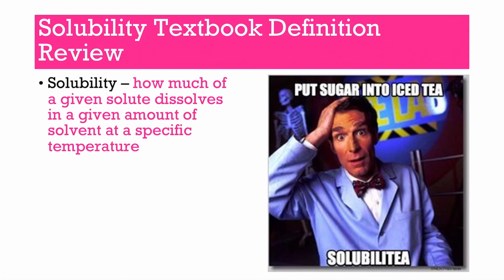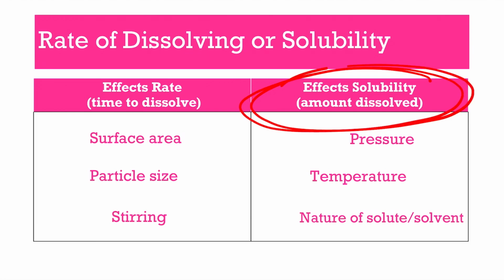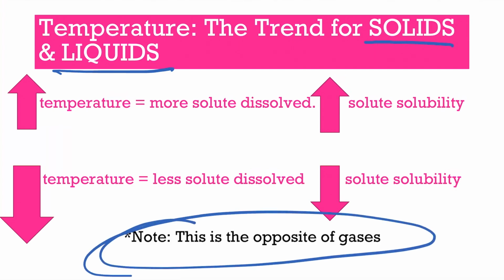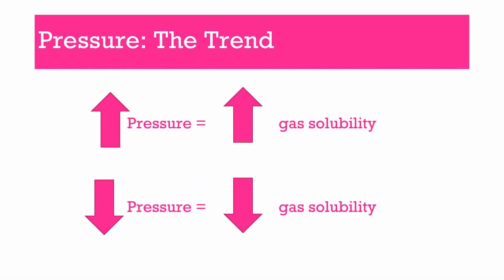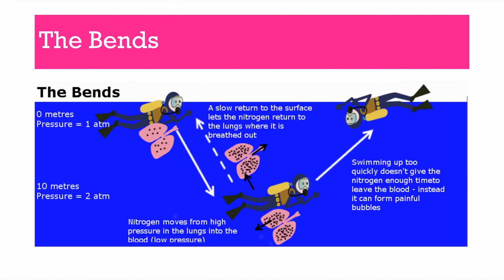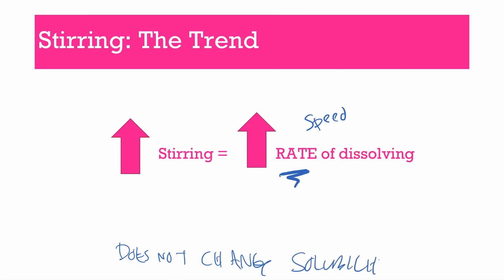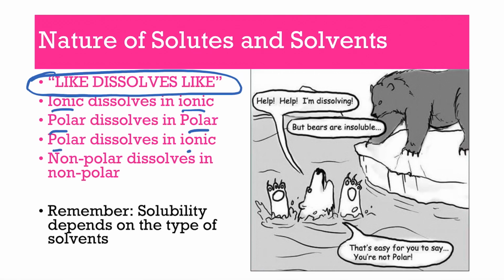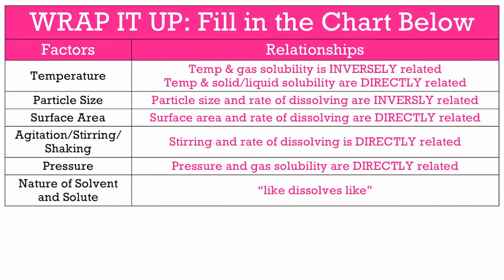U7L3 - Factors Affecting Solubility